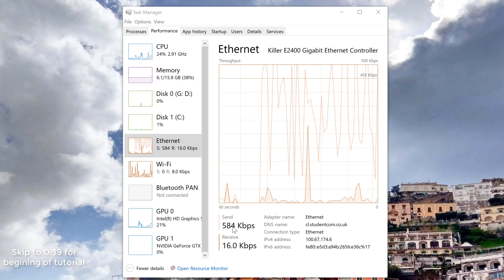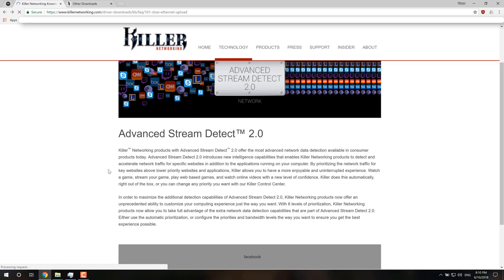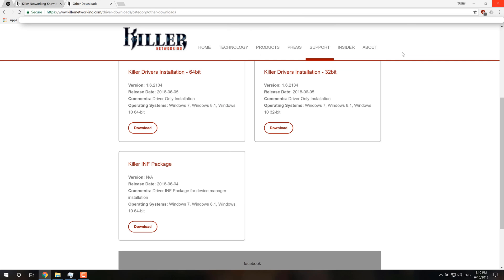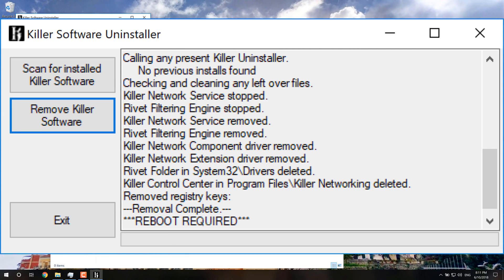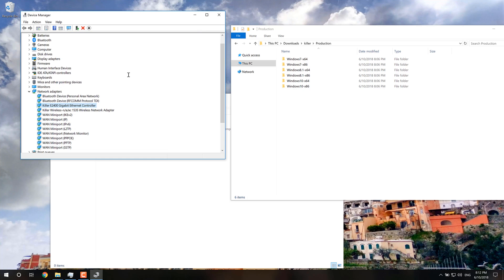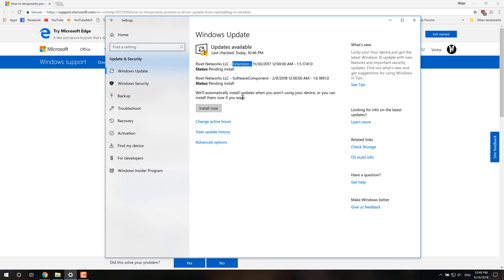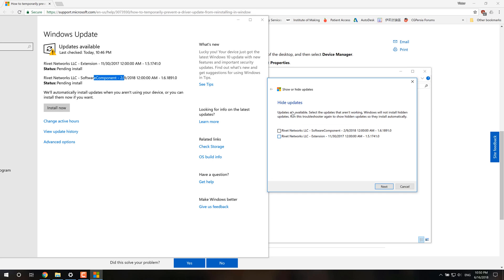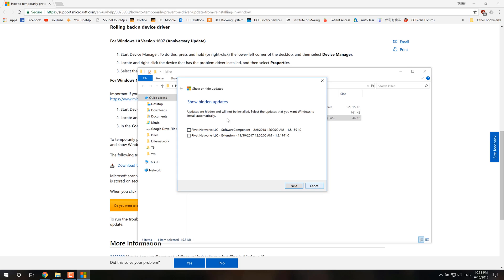Fix Slow upload speeds - Driver only installs for Killer Network Adapters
Killer uninstaller